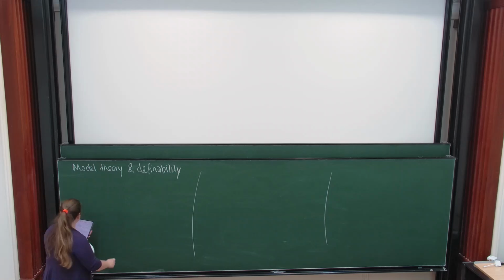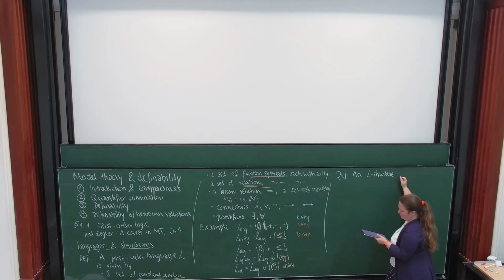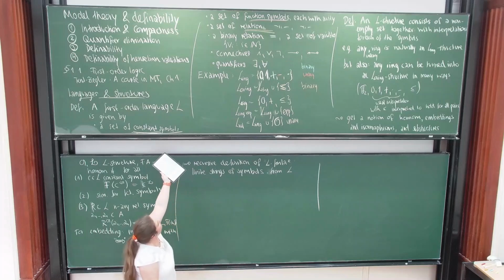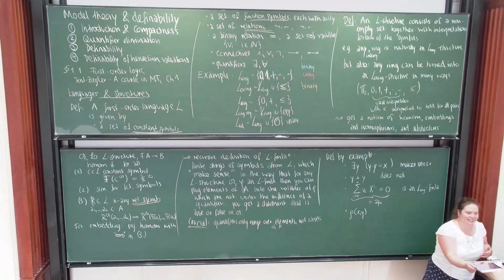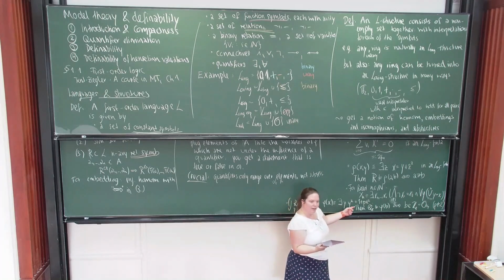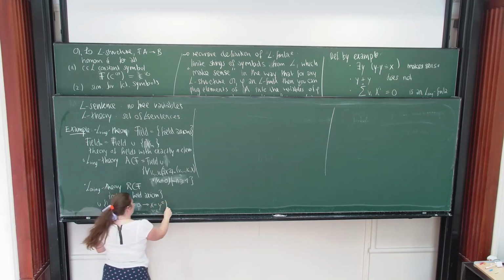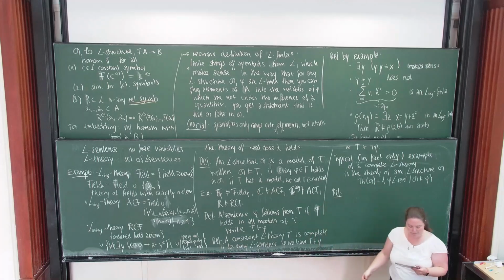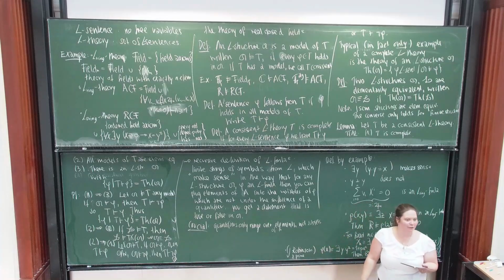Franziska Jahnke: Model Theory and Definability (1)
The aim of this course is to give a fast-track introduction to model-theoretic methods and their uses in number theory. In the first two to three sessions, I will introduce first-order logic and a range of model-theoretic tools, focusing in particular on compactness, quantifier elimination and definability. For each of the techniques introduced, I will discuss applications to number theory. Additionally, I will set reading tasks for researchers new to the area, enabling them to follow more model-theoretic talks throughout the programme.
In the second part of the course, I will discuss definability of henselian valuations, both explicitly and implicitly, and discuss questions of uniformity and complexity of such definitions.